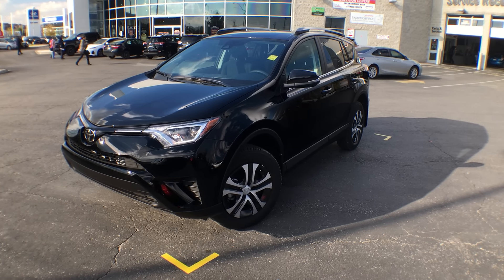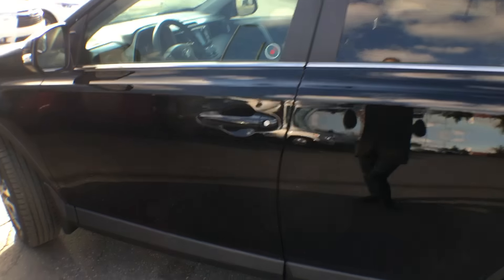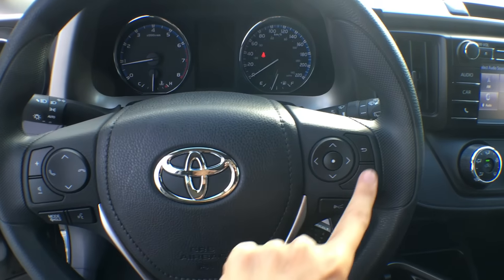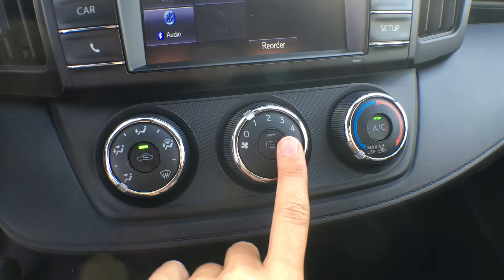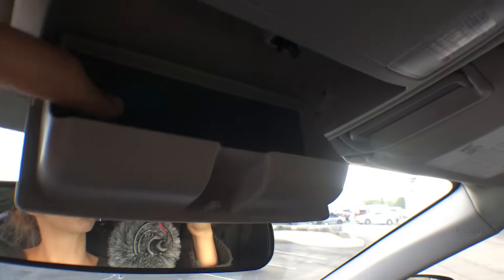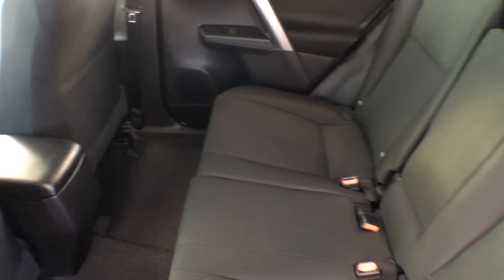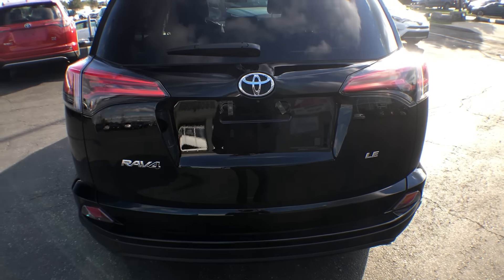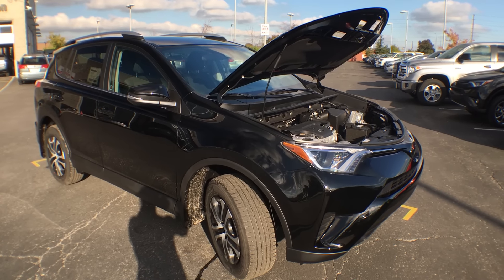2017 Toyota RAV4 LE FWD Standard Package - Brampton ON - Attrell Toyota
Exterior Walkaround: 0:19
Front Interior: 1:16
Rear Interior: 5:38
Cargo: 6:44
Engine: 8:12

All-in price +HST. Package includes: 6.1 inch touch screen display with AM/FM/CD player, USB input, AUX input, Bluetooth and a backup Camera. A/C, Heated front frabic seats and a 60/40 folding rear seat. Power windows and power locks. Dual vanity overhead mirrors, 3-spoke tilt/telescopic steering wheel with audio controls and dynamic radar cruise control. Toyota Safety Sense P (Automatic high beams, pre-collision system with pedestrian detect, dynamic radar cruise control and lane departure alert with steering assist.) Silver painted roof rails, included tonneau cover and projector style halogen headlights. 1500lbs towing, 60L fuel tank and 17" steel wheels with wheel covers. 2.5L, 4-cylinder, Dual variable valve timing with intelligence (Dual VVT-i). 9.0L/100km fuel efficiency.

Attrell Toyota
110 Canam Cres.
Brampton ON
L7A 1A9